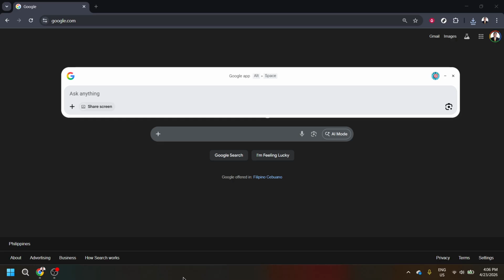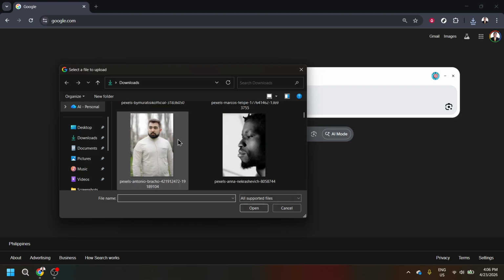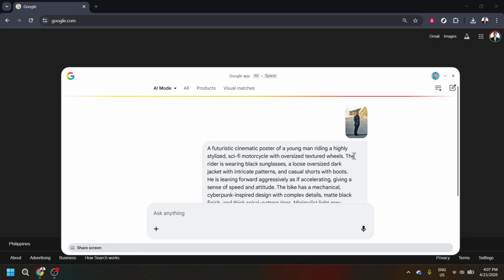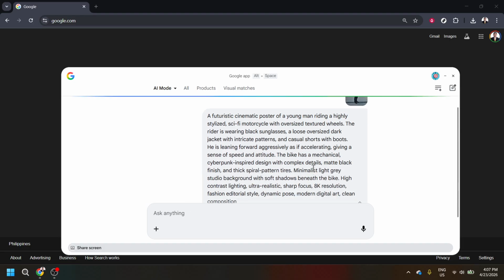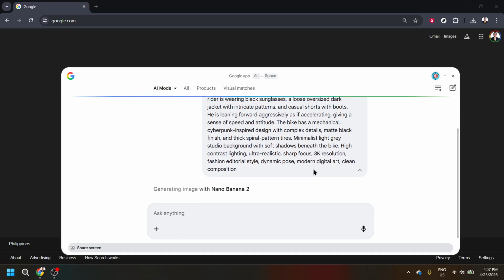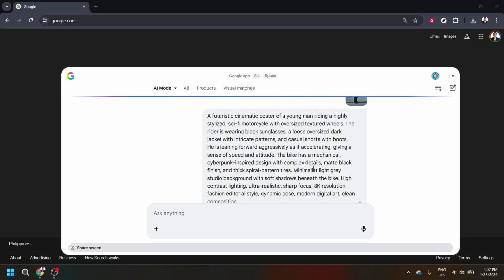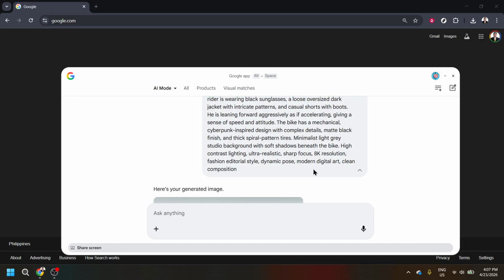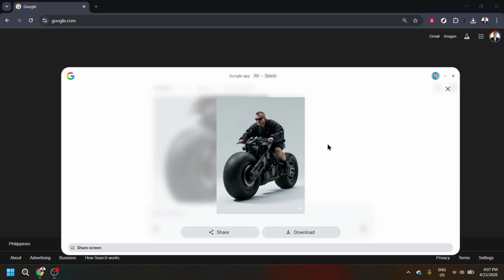How to Make 3D Minimalist Photo in the Google Gemini Windows App (Updated 2026)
In this video, we discuss how to make 3D minimalist photo in the Google Gemini Windows app. You'll learn to create a 3D minimalist photo by uploading an image and crafting a prompt that emphasizes clean backgrounds and soft shadows. We cover generating a 3D minimalist image, refining the prompt for better depth, and achieving a professional studio look.

00:00 Introduction to 3D Minimalist Photos
00:16 Uploading a Photo to Gemini
00:46 Crafting the Perfect Prompt
01:06 Example Prompt for 3D Minimalist Look
01:58 Generating the Image
02:36 Reviewing and Refining the Result